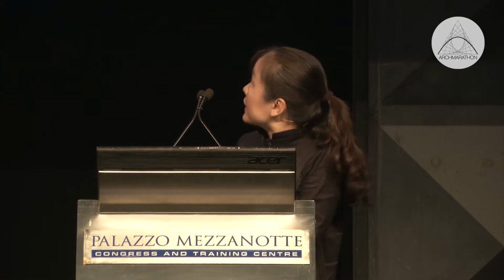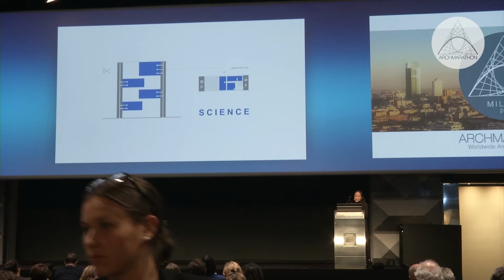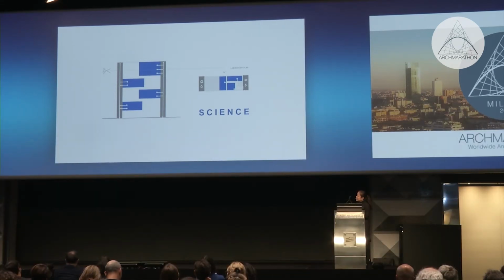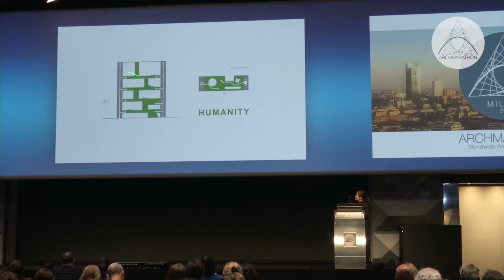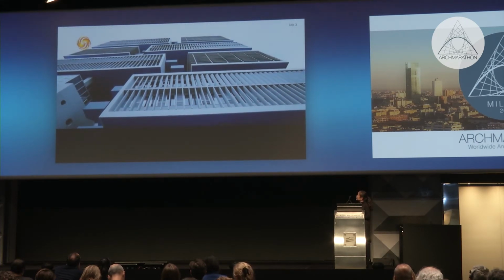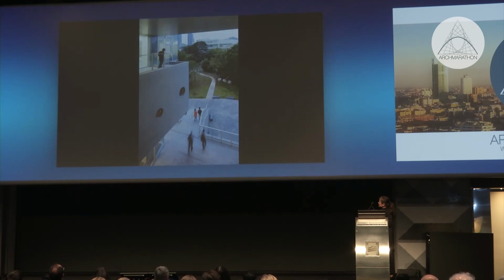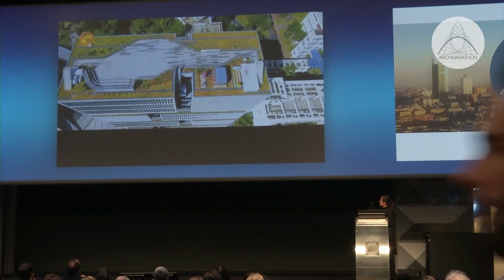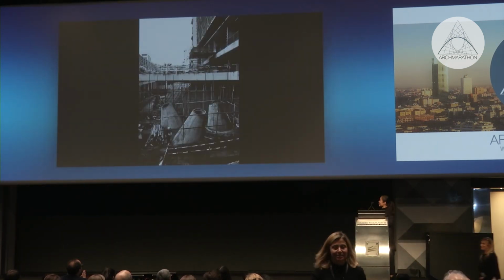26 OPEN ARCHITECTURE TSINGHUA OCEAN CENTER